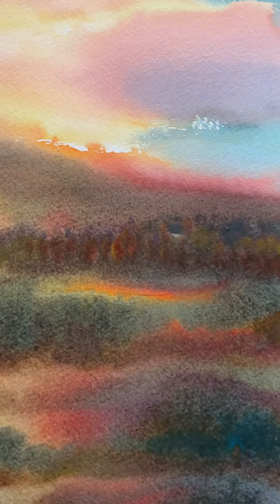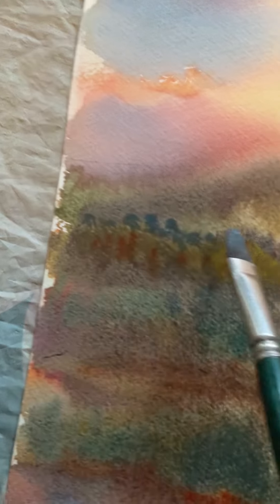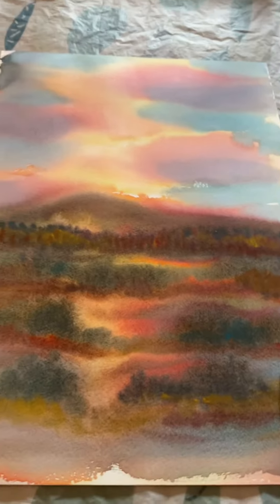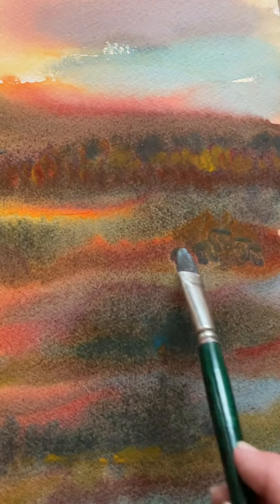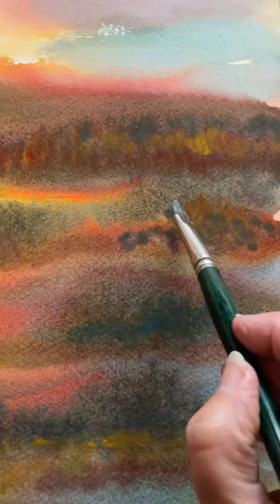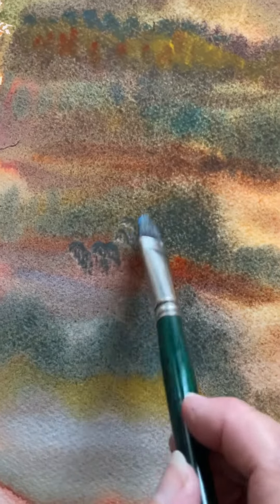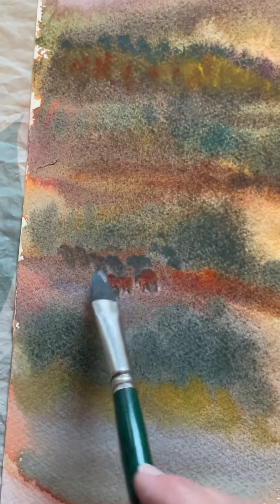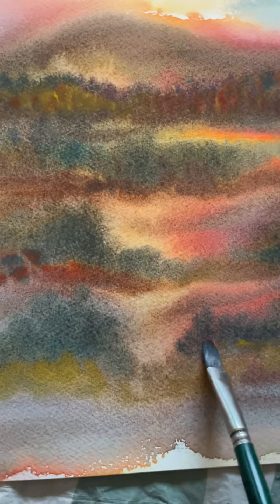Using a Filbert brush in watercolour techniques with Samantha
I use my Filbert brush often and I couldn’t resist using it for the trees shapes and colour. I press or dab the damson grey colour on in between areas to enhance more definition.